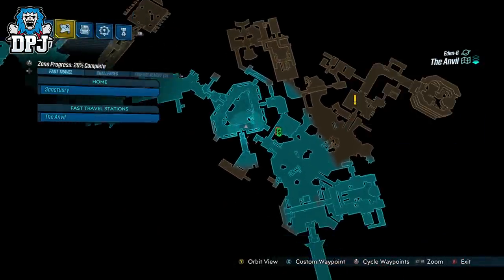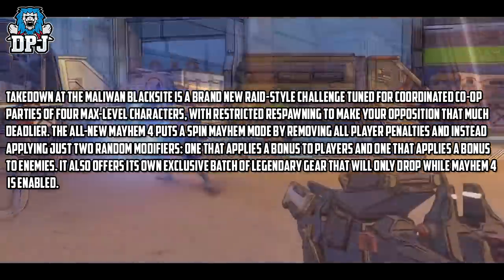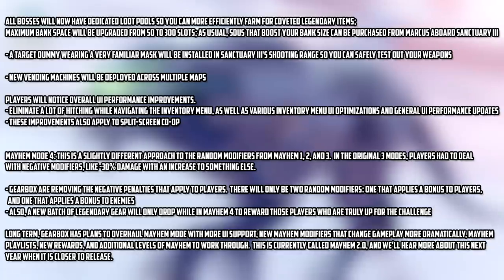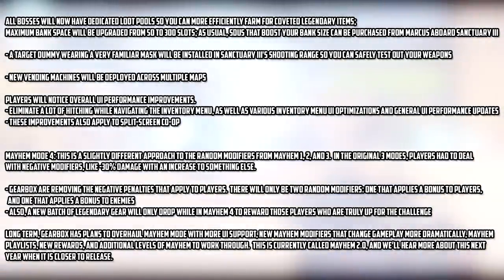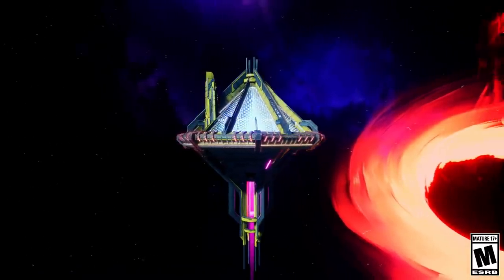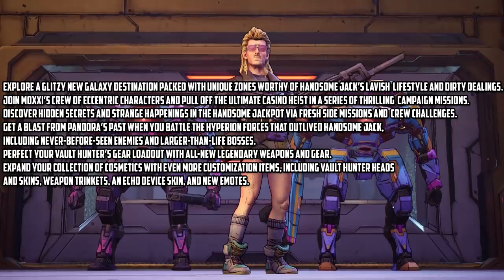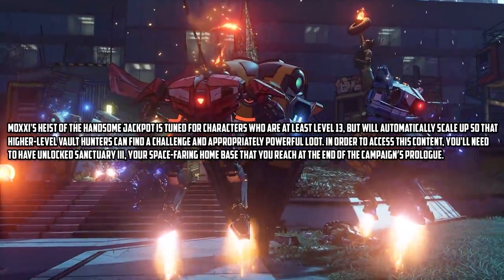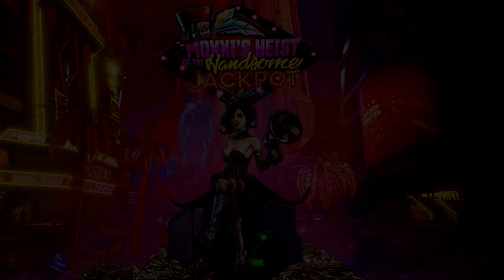Borderlands 3: NEW PATCH DETAILS - 300 Bank Spaces, MAYHEM 4 & 2.0, New Event & DLC Details & More